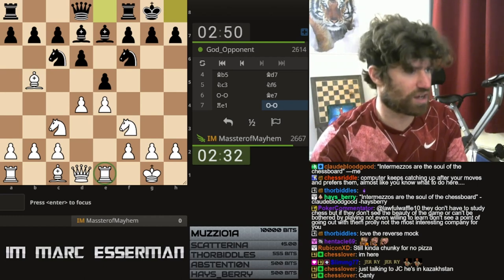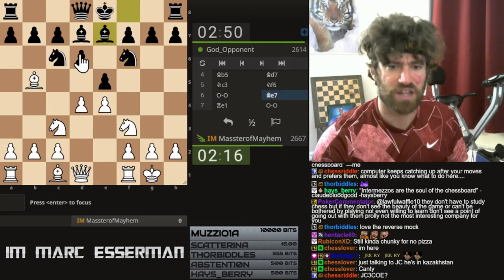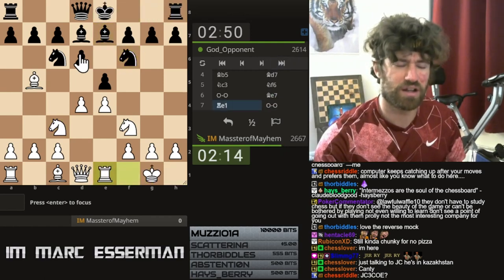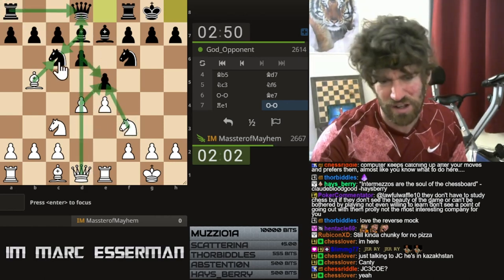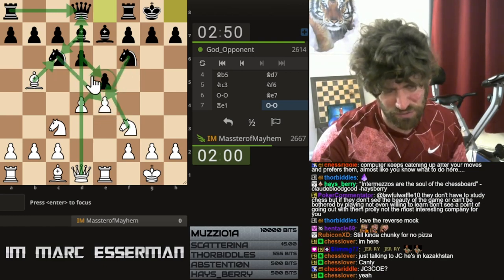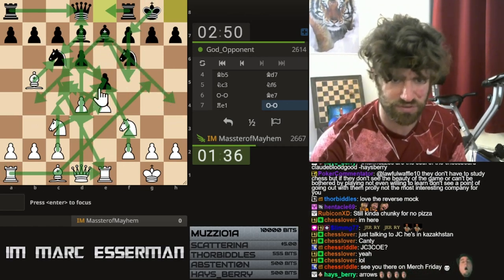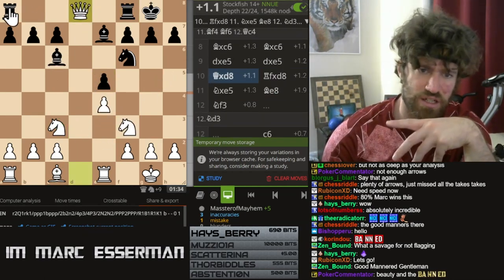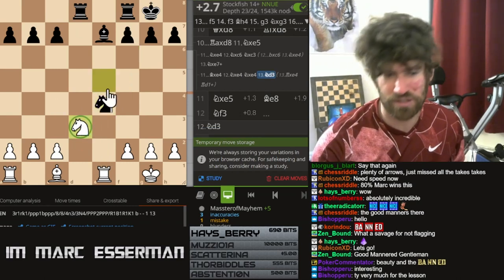Tarrasch Trap HD